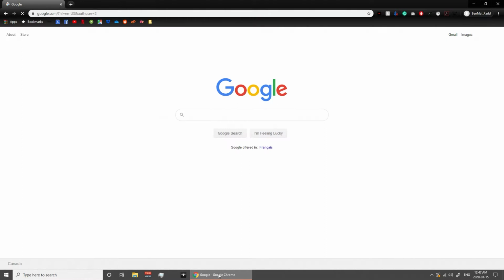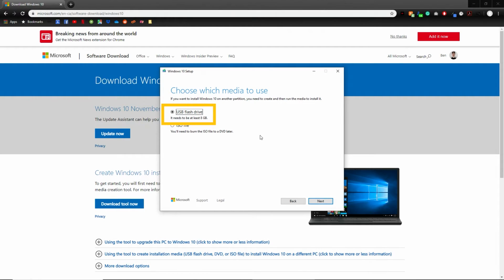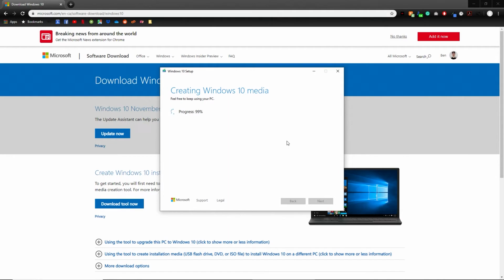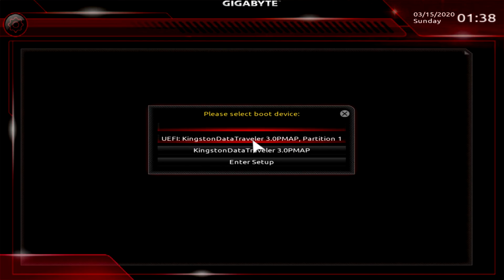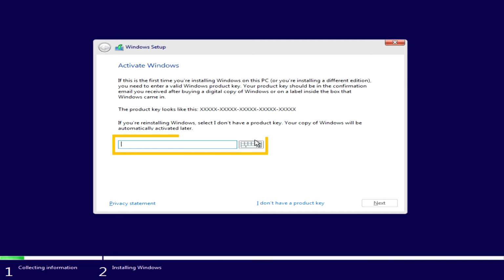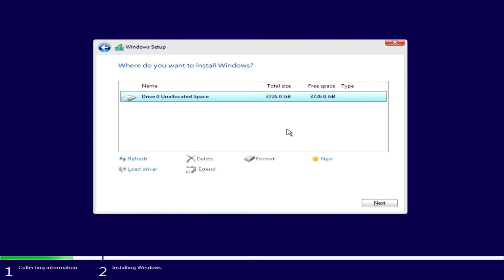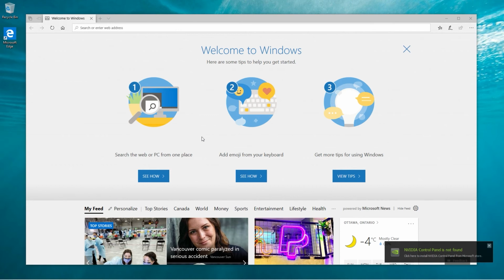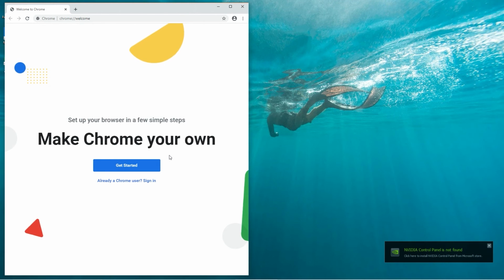HOW TO INSTALL WINDOWS 10 on a NEW PC For Free - PC BUILD #11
If you have a new (gaming?) PC and you need to install Windows on it to get it to work. LET ME HELP YOU! All you need is a USB stick, and a few minutes on another Windows computer to download the Operating System onto said USB stick (or you can buy an installation USB from the following links). From there, all it takes is following the on screen instructions!

BUY OFFICIAL WINDOWS INSTALLATION USB (if you don't have a second computer to make one yourself):

TIMESTAMPS
0:00 Introduction
0:56 Downloading the OS
4:15 Entering the BIOS
5:07 Starting Windows Installation
8:44 Setting Up Windows
10:15 Outro